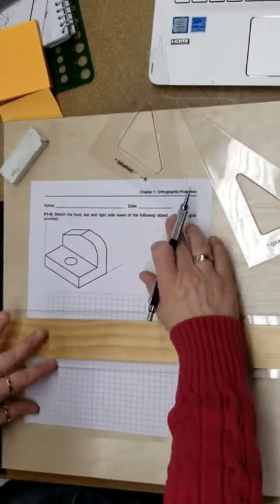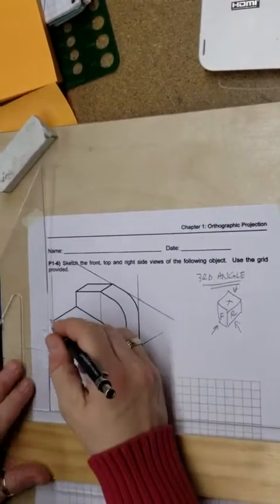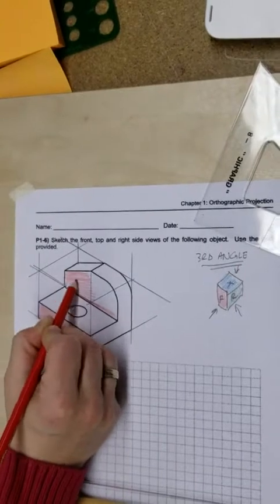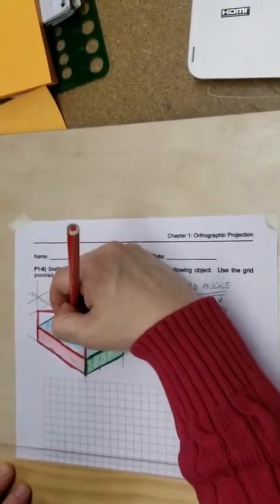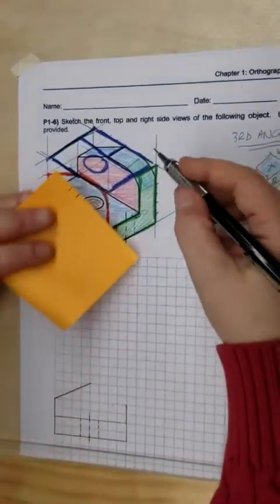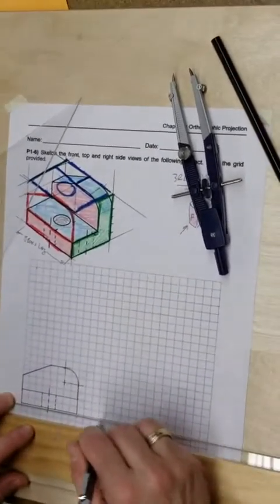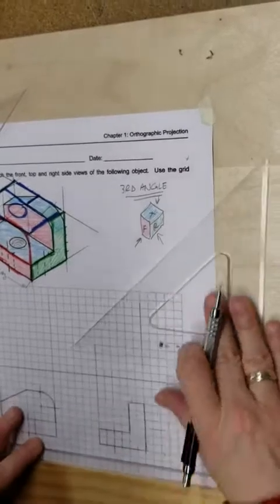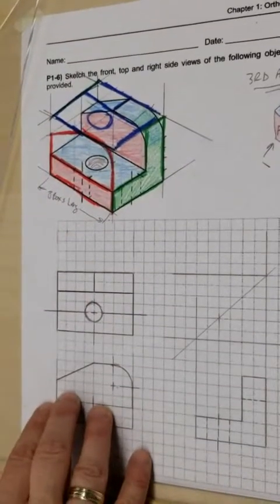Developing views off a 3D Isometric Part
This video is from my lecture on how to develop the standard 3 views off an isometric view without any dimensions on it.  The final drawing is in 3rd Angle Projection.